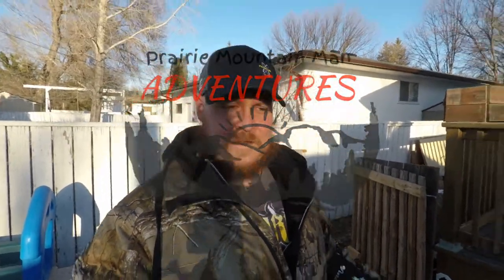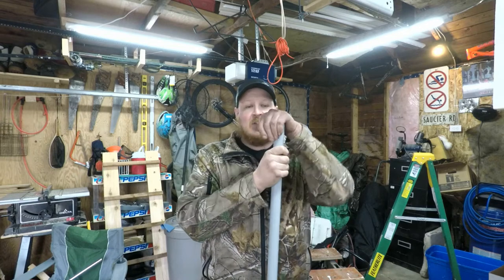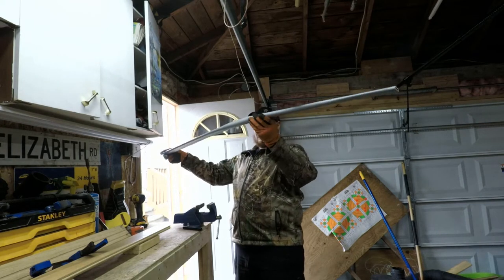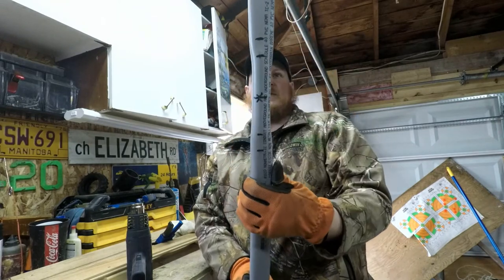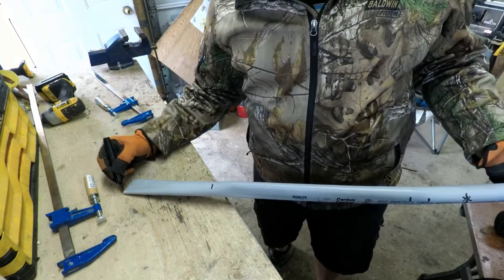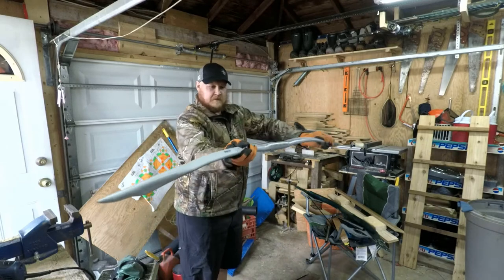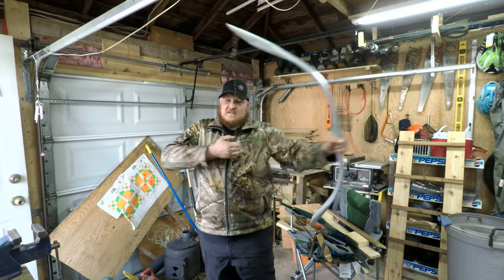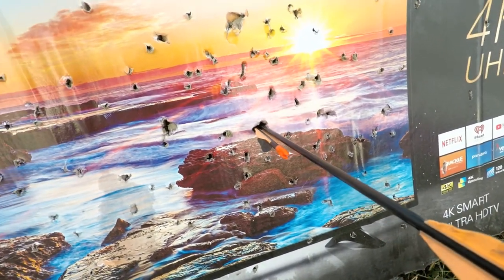How to make a 45 pound PVC horse bow, Easy and cheap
Welcome back mountain minions I have a fun build today. There has been lots of interest in the first PVC bow I made so I decided to finally do a build video on one. This particular bow is made from 1inch schedule 40 electrical conduit PVC. Really easy DIY build, all you really need is a stick of PVC, paracord and a heat gun. Hope you guys enjoy.